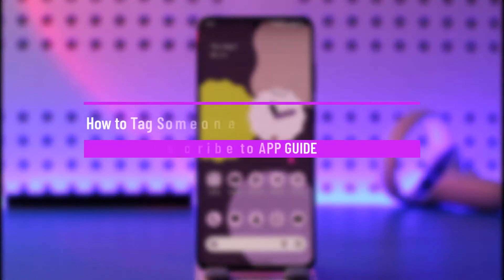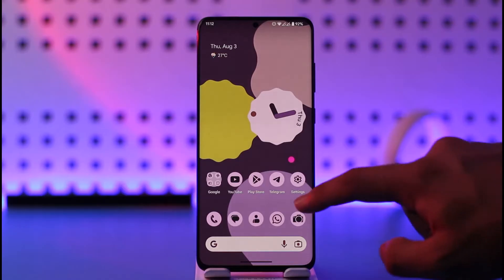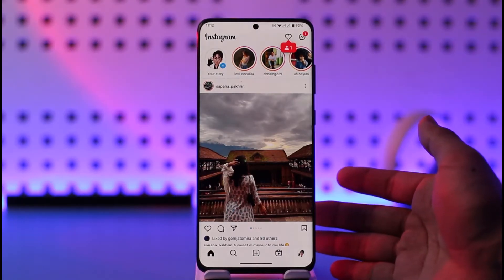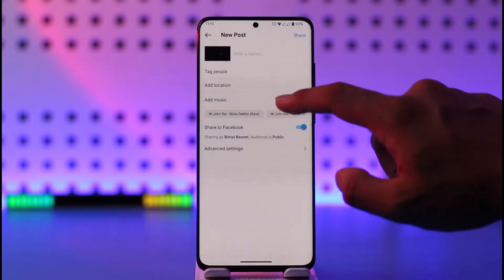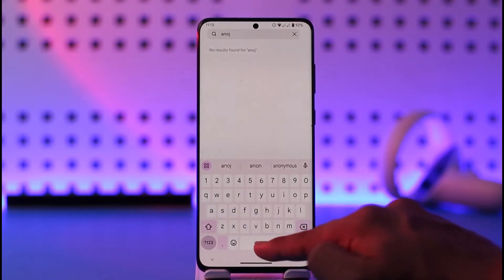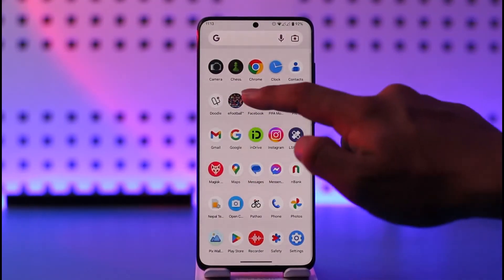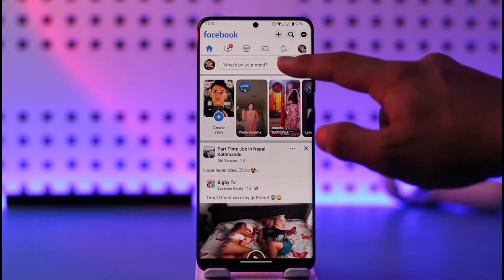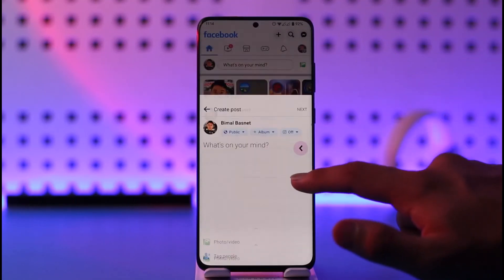How to Tag Someone on Facebook from Instagram Post !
➜ This video guides you through an easy step-by-step process to tag someone on a Facebook post from Instagram and vice-versa. So make sure to watch this video till the end.

~ Chapters:
0:00 Introduction
0:10 General Info
0:43 Tag Facebook x Instagram
1:35 Conclusion